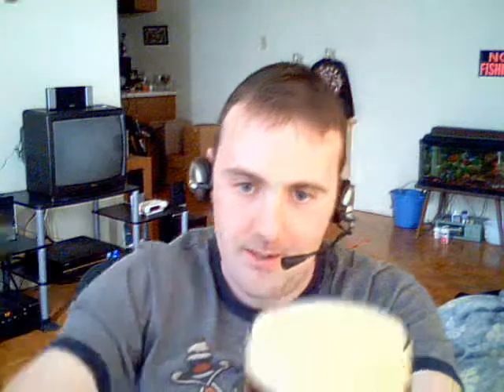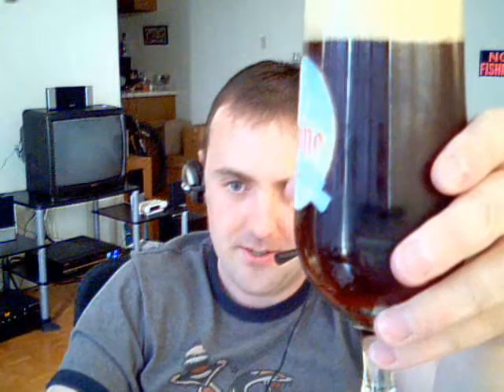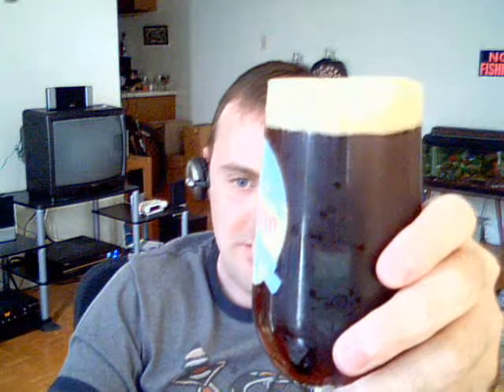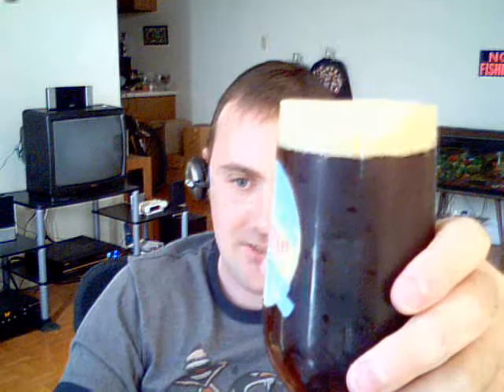dark ale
Coopers Dark ale - easy to make homebrew. Costs about 25 dollars for 55 beers - alot cheaper then 22$ for a 12 pack here in Nova Scotia. Dont be fooled into thinking homebrew is complicated or difficult to make - it really is as easy as Craigtube shows - and beer turns out great!

Cheers